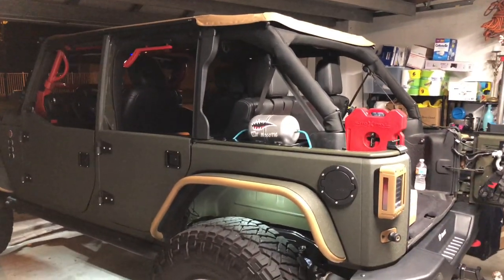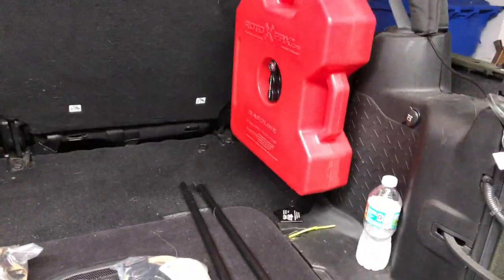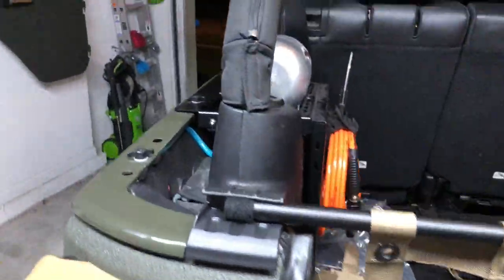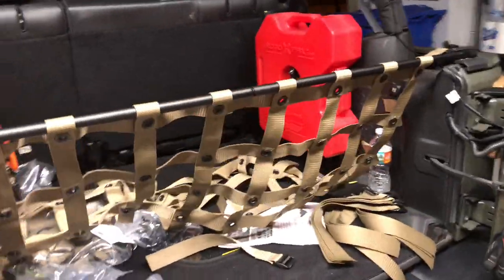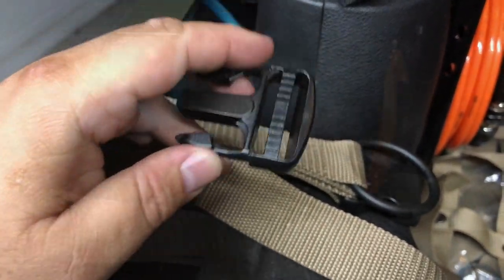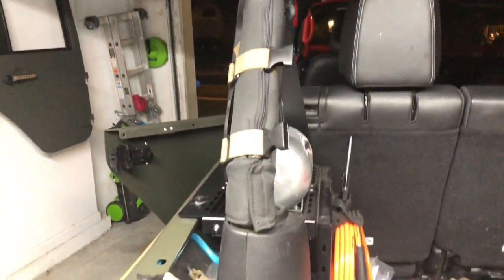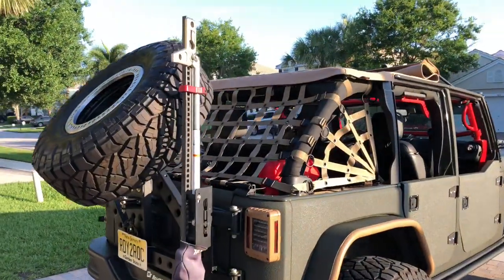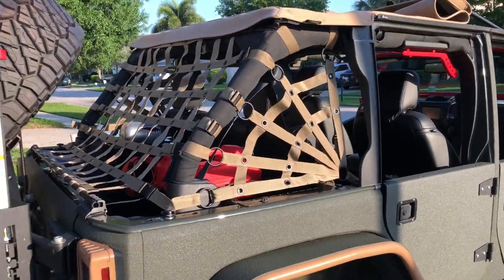Installing Dirty Dog 4x4 cargo nets on my Jeep Wrangler Rubicon !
Installing some DirtyDog4x4 cargo nets on my Jeep Wrangler Rubicon

▬▬▬▬▬▬►Links to my modifications ◄▬▬▬▬▬▬
KMC Beadlocks
New 37" Tires
Reverse Lights
Rigid Light Bars
Aries Front Fenders
Aries Rear Fenders
JW Speaker Headlamps
JW Speaker Fog Lamps
JW Speaker Tail lights
Smittybilt Winch
Winch Mount
ARB Differential Covers D44
Rock Hard Cage
Cobra CB
CB Antenna Mount
CB Dash Mount
Hood Latches
ARB Compressor
Air Compressor Mount
Air Tank
Frame plugs
Tintable Raptor liner
Nitto Ridge Grappler 37x12.50R17
Bestop NX Glide
Grill insert

Snapchat → TonyMogo or TMogo116 not sure which lol

▬▬▬▬▬▬▬ FAN MAIL! ▬▬▬▬▬▬▬
Tony Mogavero
T Mogo116
125 S State Rd 7, SUITE 104-265